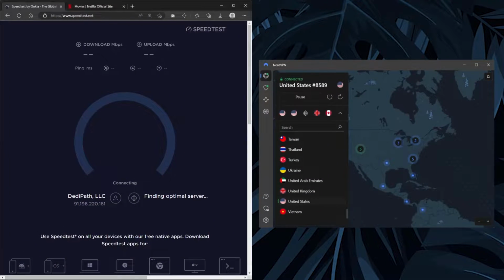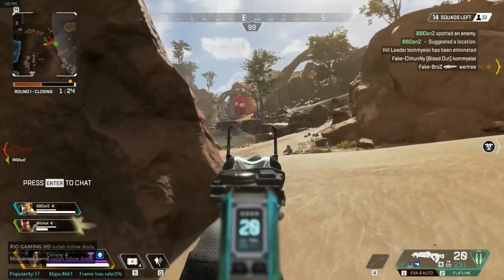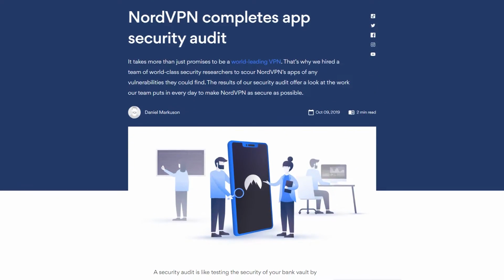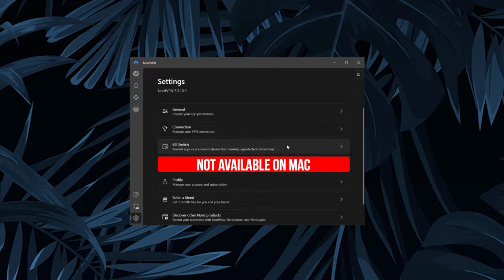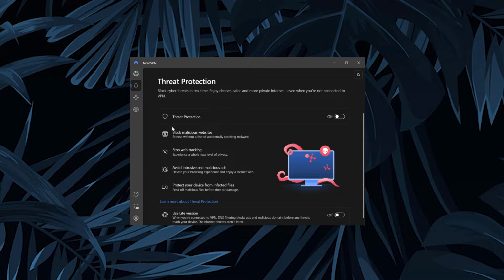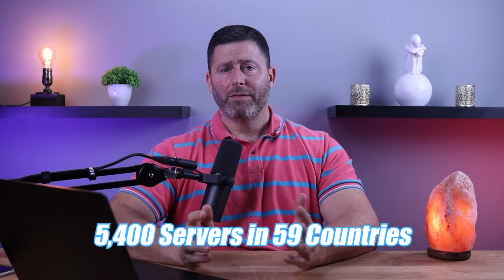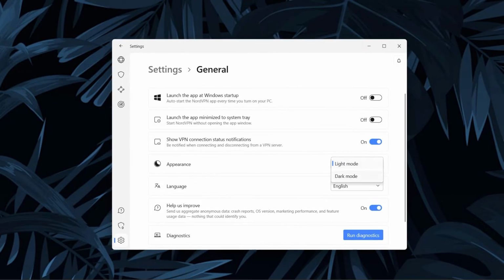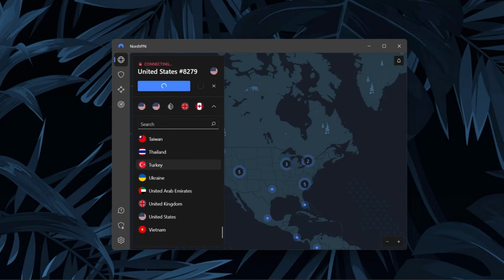NordVPN Review 2026 - Uncover the TRUTH about NordVPN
NordVPN Review 2026 - Uncover the truth about NordVPN in this 2026 review. Learn about its features, speed, security, and more. Is it the right VPN for you?

Hey guys, Andrew here. And today I'm bringing a review of the latest version of Nord VPN, Nord VPN as a top level VPN. But I do realize that it may not be suitable for everyone. And so I'll be looking into everything, including the good and the bad, so that you know exactly what you need to know before you make your decision about Nord VPN. Now, starting with speed, keep in mind that speed tests may differ from one ISP to another. It also depends on your location, and how far you are from the servers you're connecting to. But even if your speed drops by 50%, that's actually still acceptable when connecting to servers that are on the other side of the globe. And with Nord VPN is true wire guard protocol Nord links, your speed drops will be maintained within the 10 to 20% range. And at times, even below 10% Depending on the server, essentially, Nord links made Nord VPN, arguably the fastest VPN in the industry. And so performance wise, Nord VPN is most certainly at the top of its game. And if you're a gamer looking for a gaming VPN, Nord VPN will perform very well as long as you connect to the VPN server that's closest to the gaming server in terms of streaming and torrenting. Nord makes it so that you can do these tasks on any server without having to pick a specialized server, you also get P to P optimized servers. Now for streaming, Nord can also unblock many Netflix libraries, Hulu, BBC, Amazon Prime, Disney plus and more. In terms of the logging policy, Nord VPN promises to not collect any logs, and they prove their claims in the third party independent audit reports that they've conducted throughout the years. Nord also operates RAM only servers, which basically means that there are no physical hard drives linked to the servers, which leaves little to no room for data to be stored in said servers. So overall, Nord VPN is privacy policy is one of the best in the industry, and independent audit reports do backup there no logs claims, so you can be sure that your data is in safe hands when using Nord VPN. Now getting into the security features of Nord VPN Nord does have a good variety of advanced options with protocols like open VPN, and Nord links as mentioned earlier, and other features such as the kill switch, which cuts your internet connection should the VPN connection disconnect for any reason, as well as split tunneling, which lets you decide which apps are included or exempt from the VPN tunnel. Though, keep in mind that this is a feature currently not available for Mac users, you get custom DNS for an easy way to change your DNS, for example, you could use custom DNS servers for more parental controls on your router. Nord also offers DNS and ipv6 leak protection and having tested Nord for potential leaks. And while this is not something I'd recommend for most people, if you're a more advanced user, and this is an important feature for you to have, then you'll probably want to choose a different VPN. But besides that, I think Nord VPN is an incredibly well rounded VPN that offers a whole lot of value for the money, you can guarantee a buffer free streaming experience, you've got arguably the best speeds in the industry, a solid no logs VPN service, with extra security layers and options for even more privacy, which also makes it ideal to use for torrenting. And then, as an added bonus, Nord is also super easy to use for beginners, and has some advanced features for the more seasoned VPN users as well. So ultimately, Nord is still a top performer. It's a VPN that does nearly everything right without charging an arm and a leg for it. And the constant updates are always keeping Nord VPN very polished and armed with new features that make Nord VPN even more useful and interesting.

Hope you enjoyed my NordVPN Review 2026 - Uncover the TRUTH about NordVPN Video.